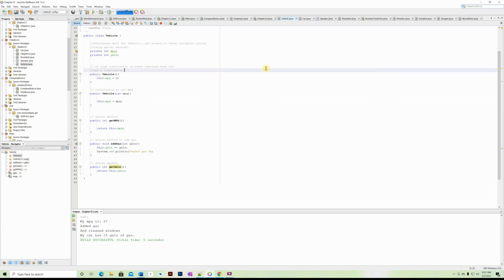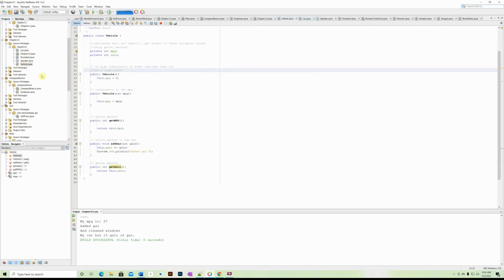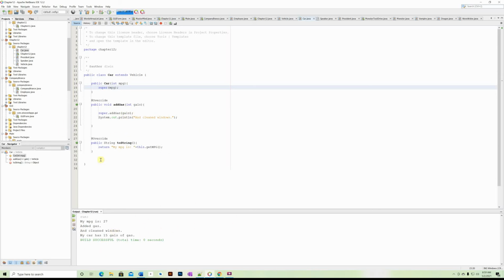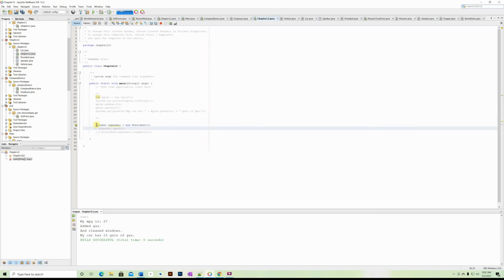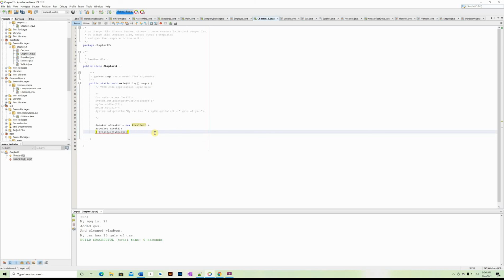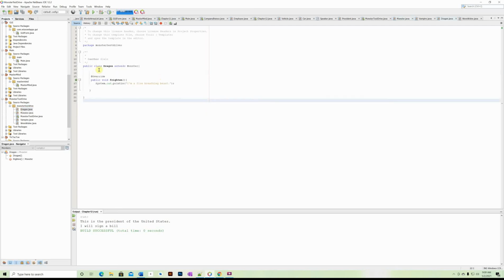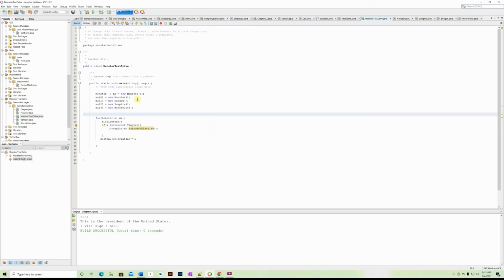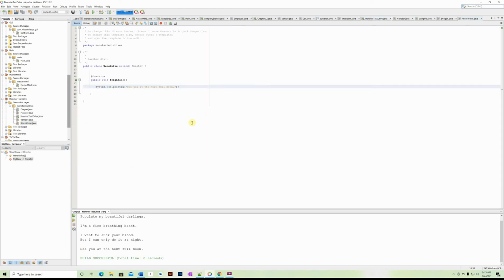APCSA Chapter Chapter 12 Overview